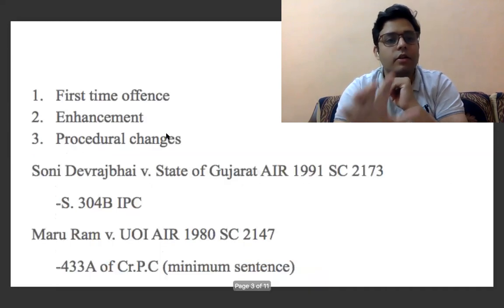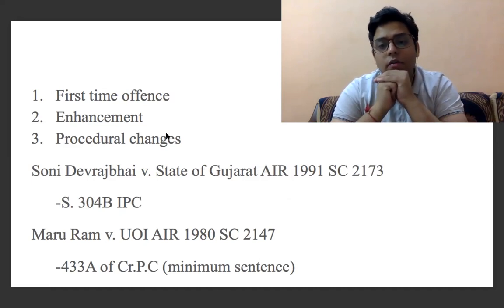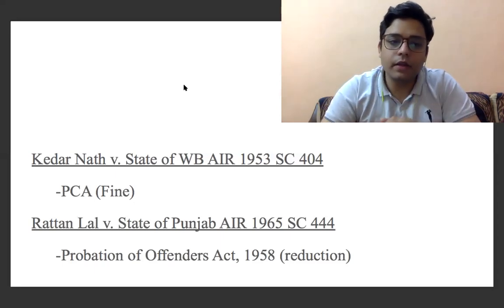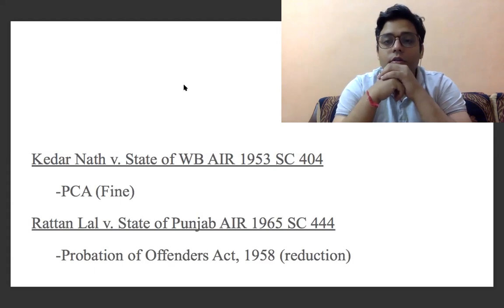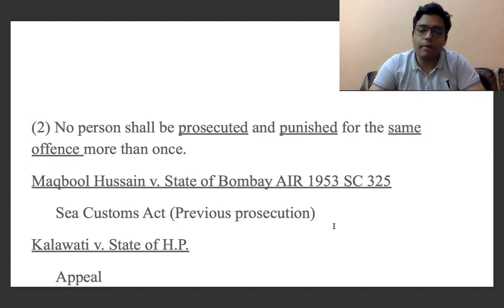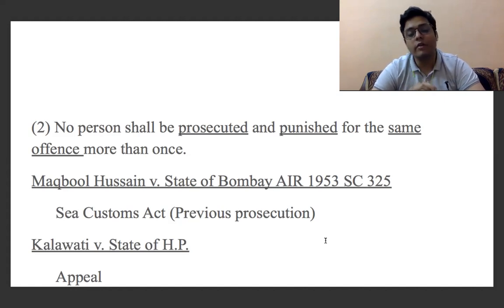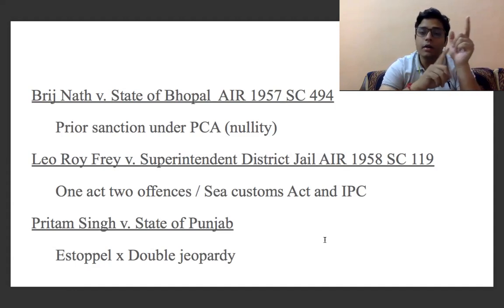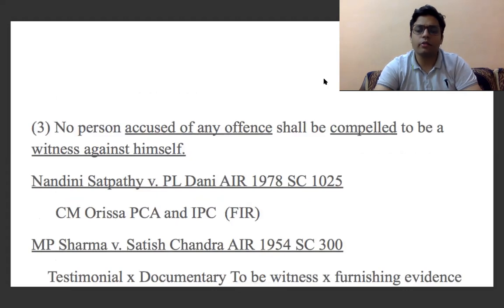Constitutional Law (L.19) (Article 20) Part 1 I Telegram Link in Description